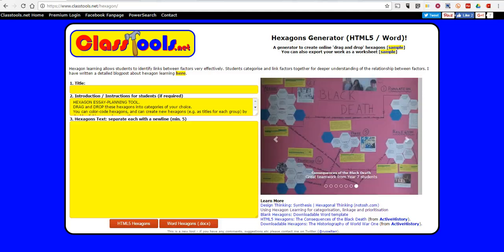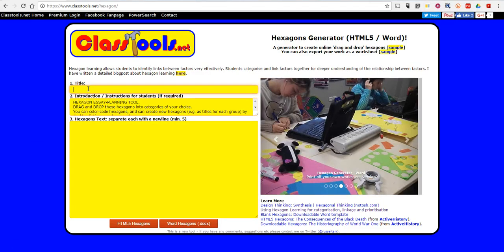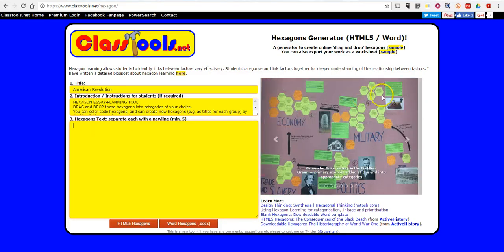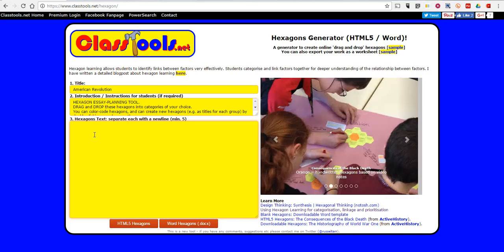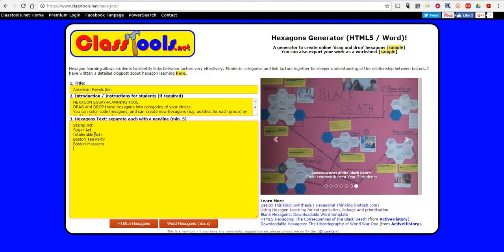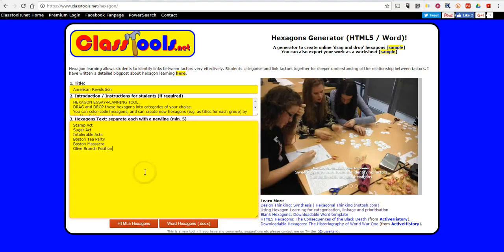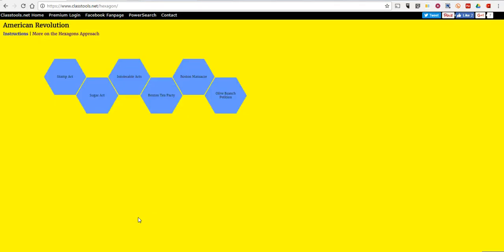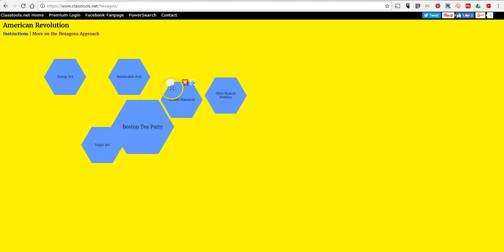How to use the Hexagon Generator on Classtools.net